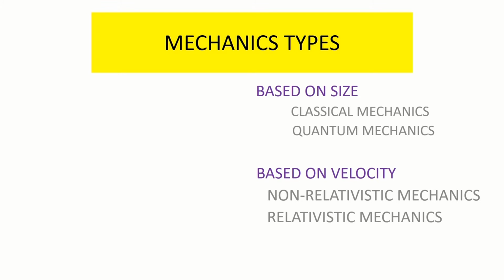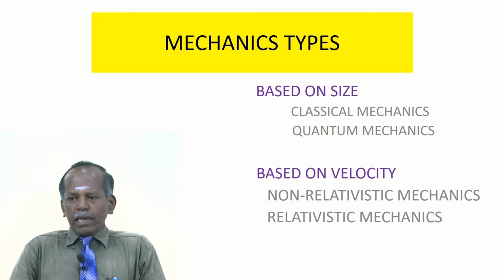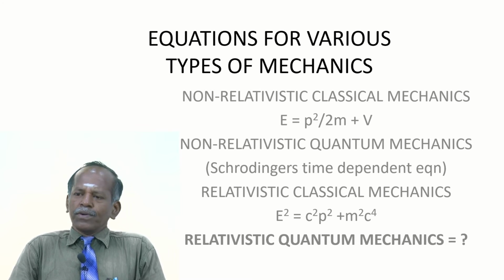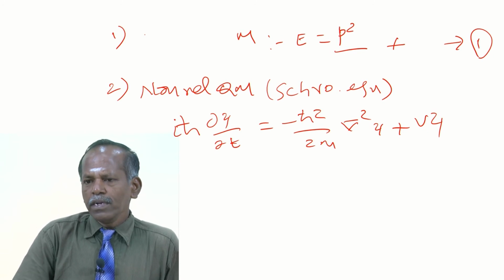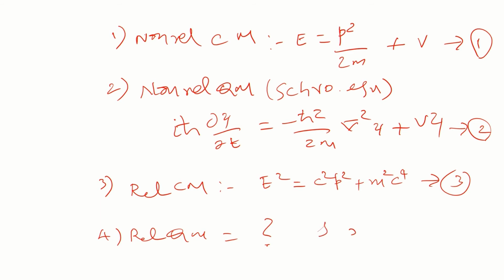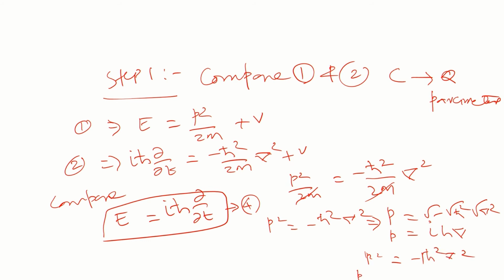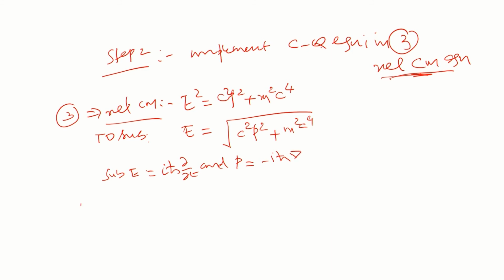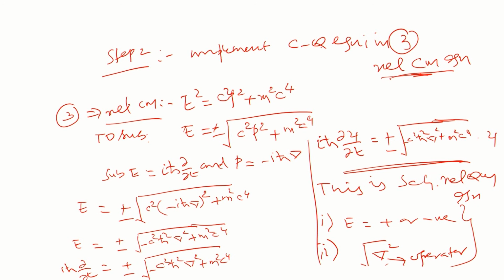QUANTUM MECHANICS - PART 1- RELATIVISTIC QUANTUM MECHANICS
Dr. L. PALANIAPPAN
PROFESSOR
DEPARTMENT OF PHYSICS
FACUKTY OF SCIENCE
ANNAMALAI UNIVERSITY
ANNAMALAINAGAR
INDIA